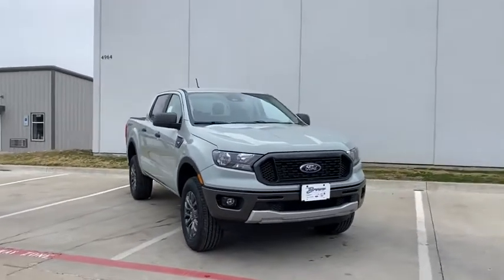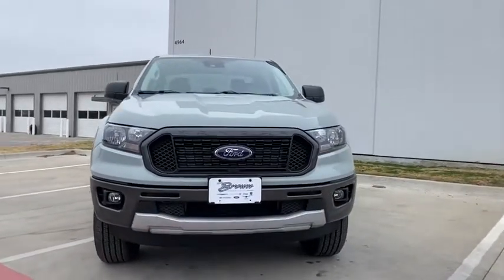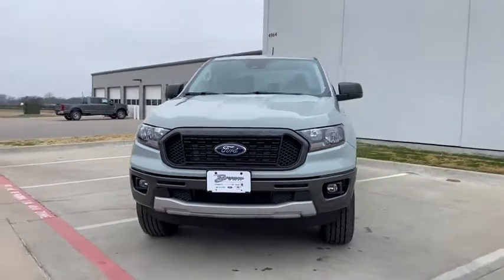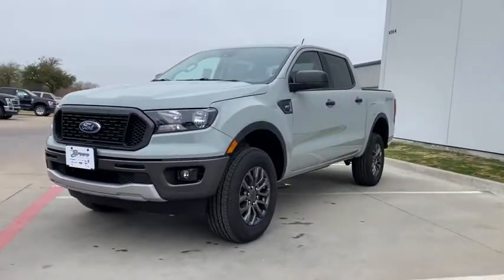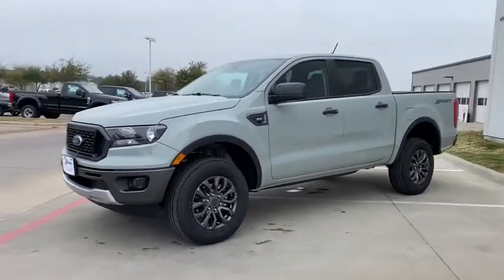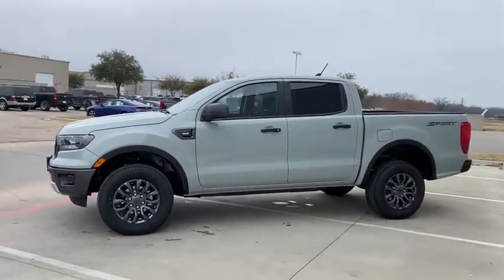2021 Ford Ranger Granbury, Fort Worth, TX MLD16957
EXT_COLOR] New 2021 Ford Ranger available in Granbury, Texas at Mike Brown Ford. Servicing the Fort Worth, TX area.

This 2021 Ford Ranger XLT is offered to you for sale by Mike Brown Auto Group. This Ford includes: ELECTRONIC-LOCKING REAR DIFFERENTIAL Locking/Limited Slip Differential TRAILER TOW PACKAGE Tow Hitch CACTUS GRAY METALLIC TRANSMISSION: ELECTRONIC 10-SPEED SELECTSHIFT AUTO (STD) Transmission w/Dual Shift Mode A/T 10-Speed A/T ENGINE: 2.3L ECOBOOST 4 Cylinder Engine Gasoline Fuel Turbocharged EQUIPMENT GROUP 301A MID Aluminum Wheels Auto-Dimming Rearview Mirror Rear Parking Aid Leather Steering Wheel FRONT LICENSE PLATE BRACKET *Note - For third party subscriptions or services please contact the dealer for more information.* Based on the superb condition of this vehicle along with the options and color this Ford Ranger XLT is sure to sell fast. Beautiful color combination with Gray exterior over PREMIUM CLOTH SEATS EBON interior making this the one to own! There is no reason why you shouldnt buy this Ford Ranger XLT. It is incomparable for the price and quality.
TRAILER TOW PACKAGE|FRONT LICENSE PLATE BRACKET|ELECTRONIC-LOCKING REAR DIFFERENTIAL|ENGINE: 2.3L ECOBOOST|EQUIPMENT GROUP 301A MID|CACTUS GRAY METALLIC|TRANSMISSION: ELECTRONIC 10-SPEED SELECTSHIFT AUTO (STD)